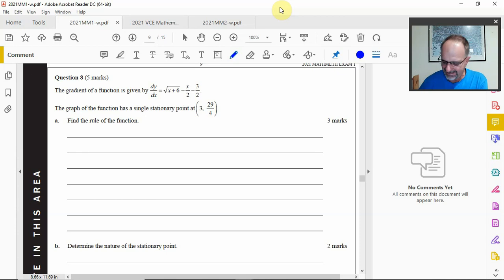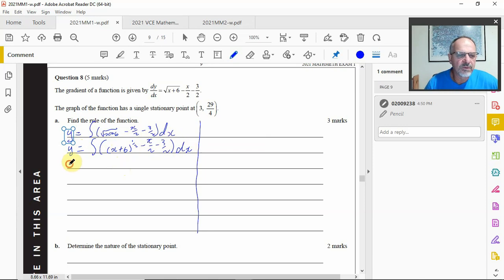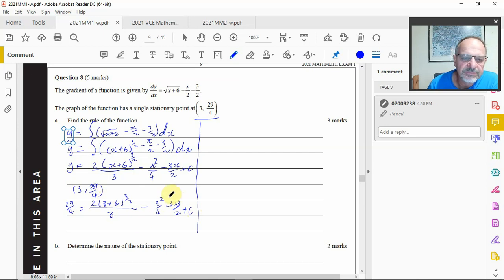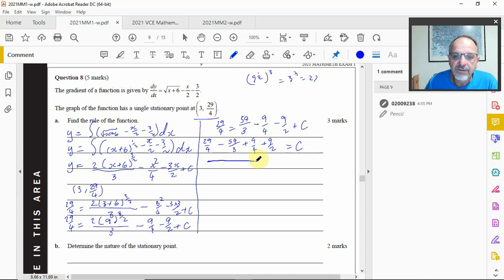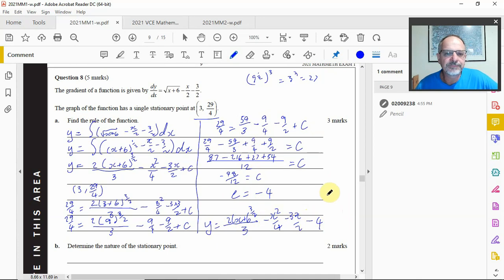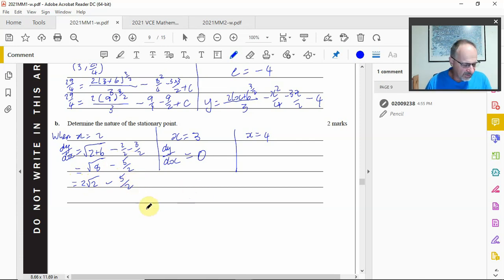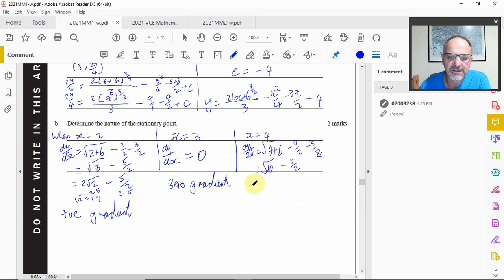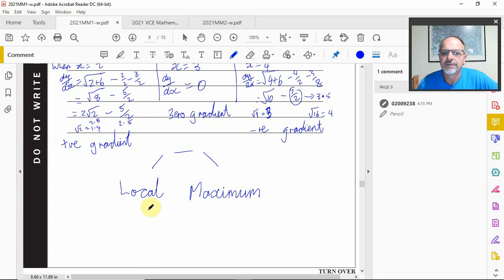VCAA 2021 Maths Methods Exam 1 - Question 8